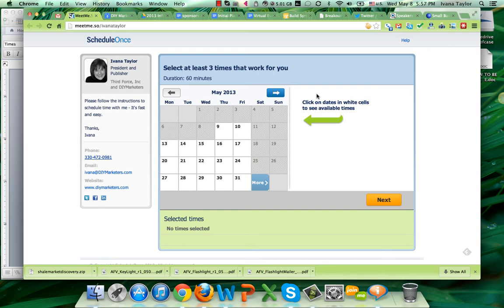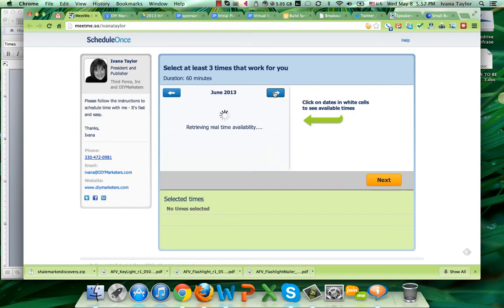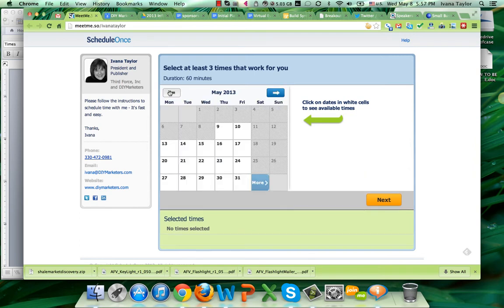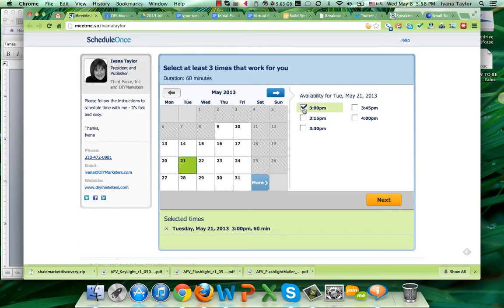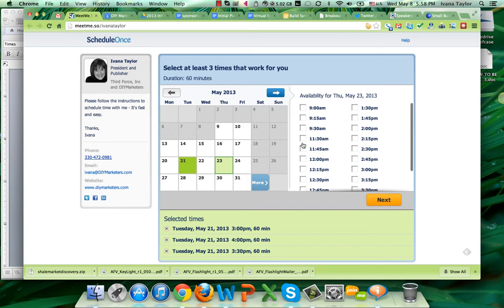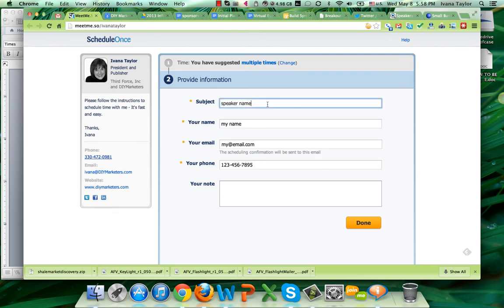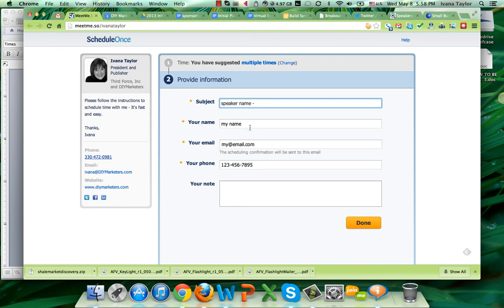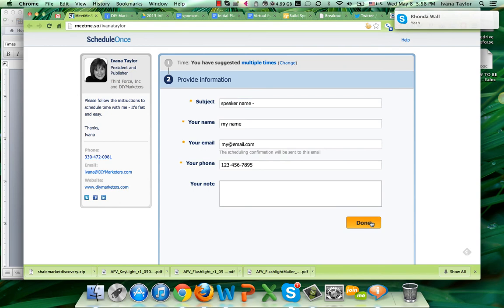using the scheduling tool.mp4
how to schedule your sessions